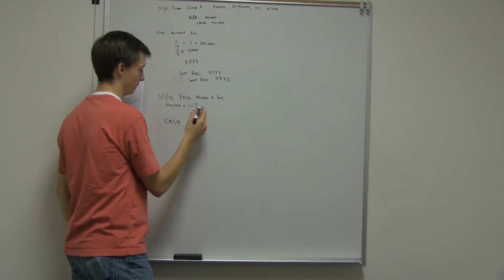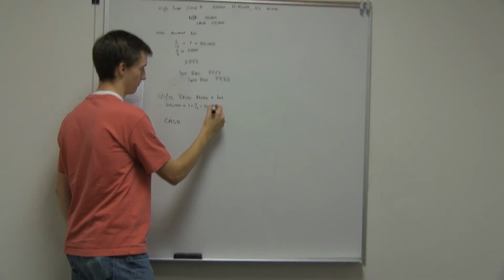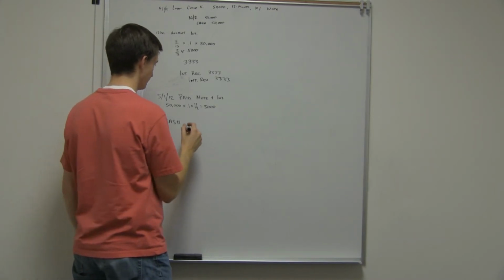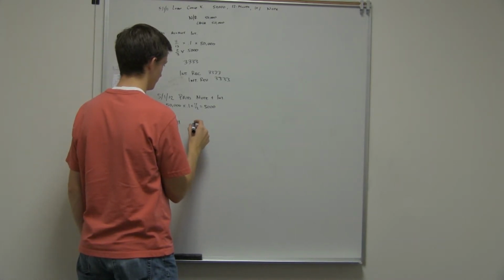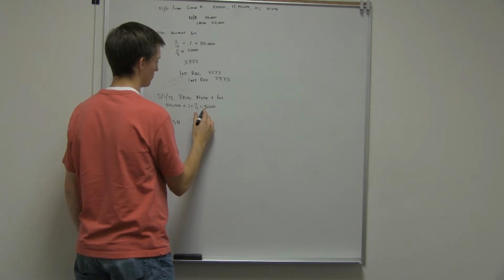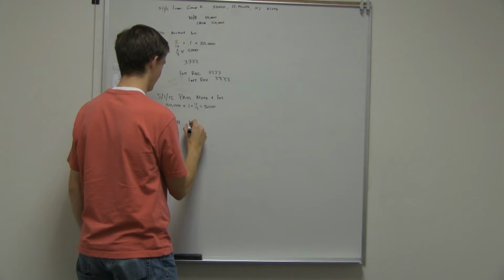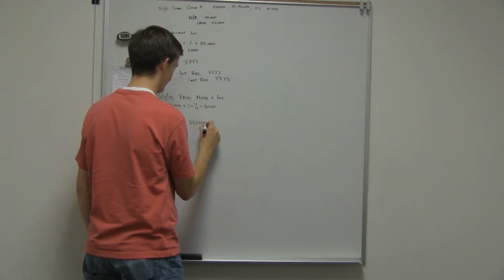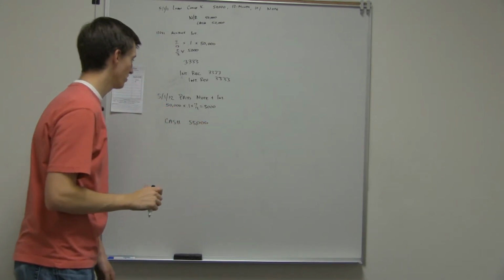Accrued Interest Part 2